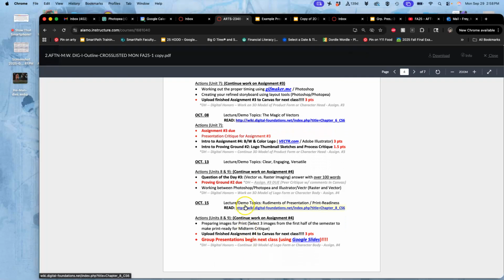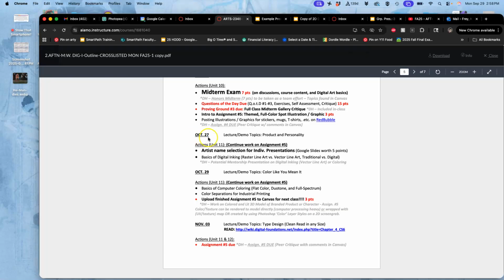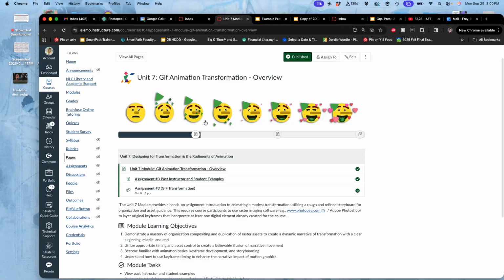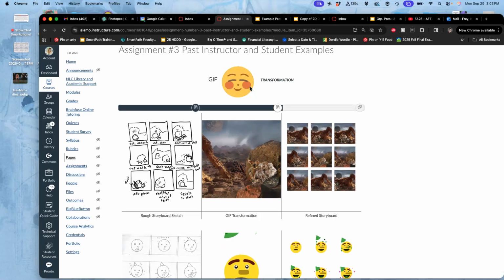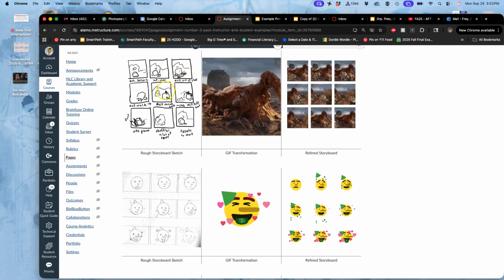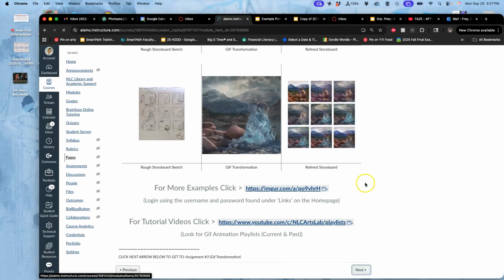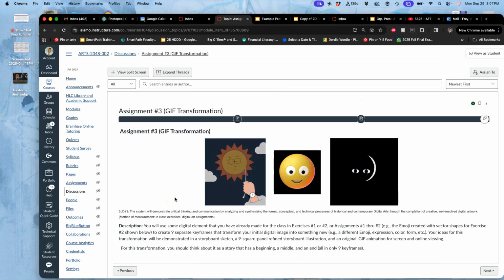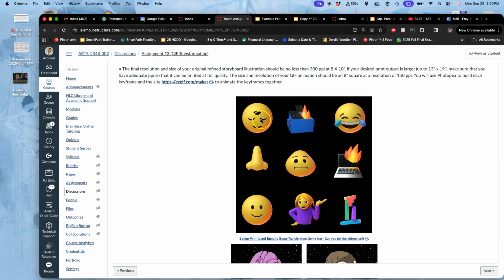1 Introduction to Transformations in Gif Animation